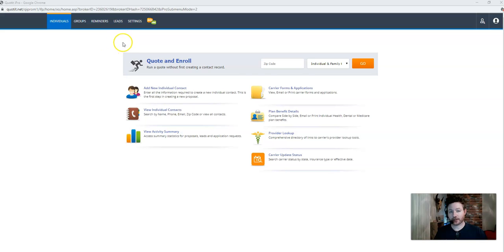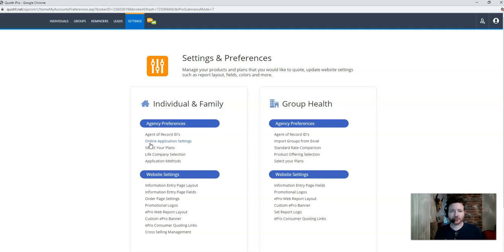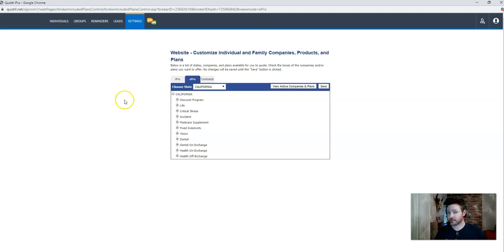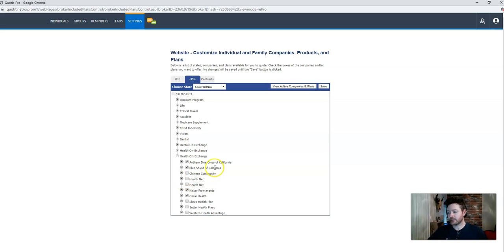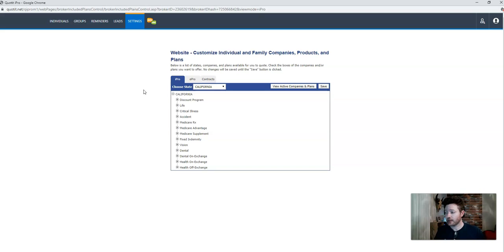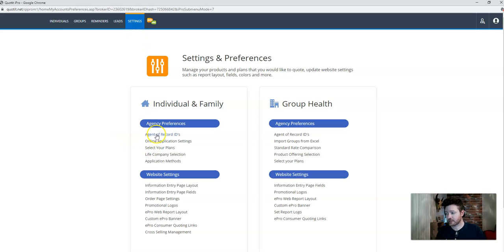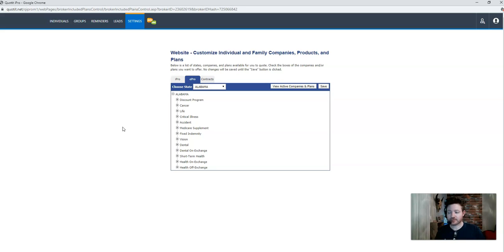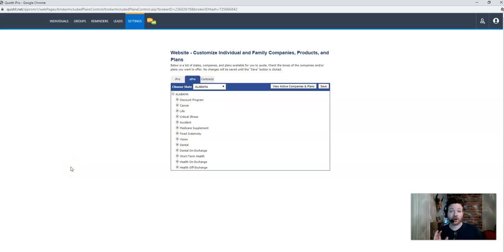03 setting up your online storefront SELECT YOUR PLANS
Episode 03 - selecting your plans

Settings - Select your plans. you need to set this up to make sure YOU control what your clients see. Like a regular store, you have control of what you show your clients, even if you have stuff in the back. Be sure to take this crucial step to avoid any issues with clients applying for carriers you're not appointed with.

We want folks that know they can get 12 new clients within a month or two, especially with a team behind them. It's important to understand return on investment and this is for insurance agents who are looking to have a more robust online presence and gather data and enroll clients without sacrificing time.

pricing starts at $199 per month, no contracts, and a $199 one time set up fee. Online storefront, Quoting system, CRM, and a support team to help you get that ROI, and then get more clients.  If you see this price and want to know how we can help get you well beyond ROI, let us know. If you see this price  and don't think you can get just 12 clients with our help, then let us know of someone who might see value in this.

*** This is a product separate from Dickerson Insurance Services. whether you enroll in this program or not, we are still here to help, for free, like always. So if you want to have candid conversation about how we help brokers like you at no cost, let me know or check out "what is a general agency"